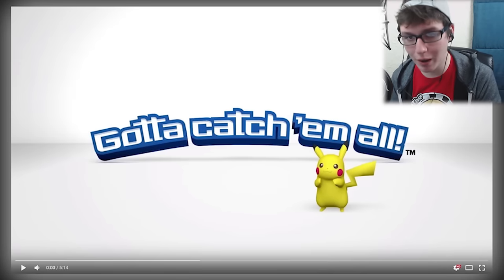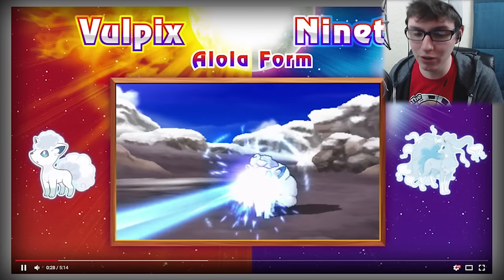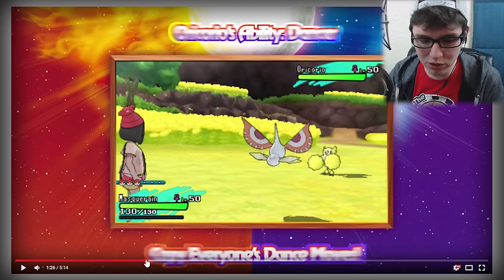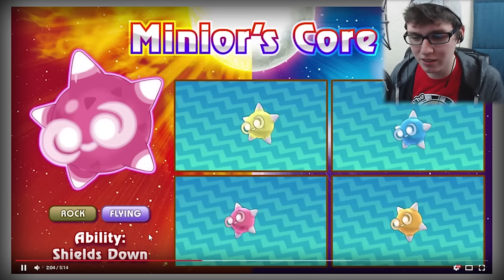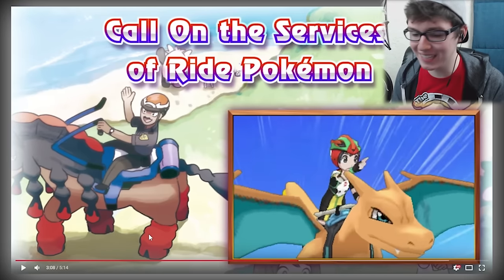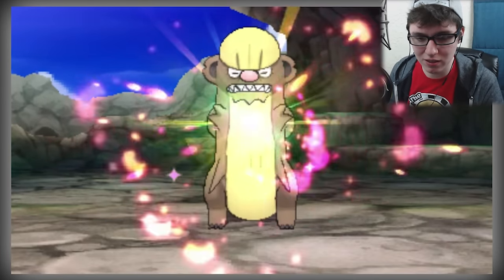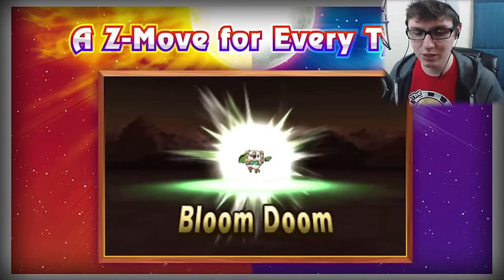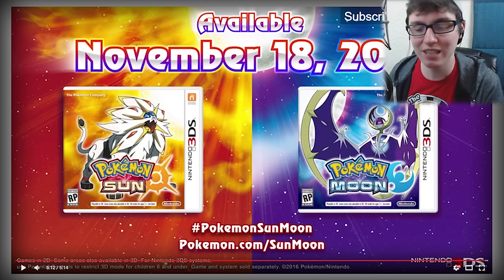ALOLA FORMS, Z-MOVES, NEW POKEMON! | Pokemon Sun & Moon Trailer! - Reaction & Discussion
Like this video if you want a deeper in depth breakdown of this trailer!

Pokemon Dropped the beautiful new trailer and HOLY TURDS, it's great.